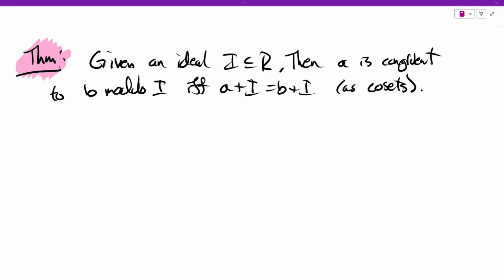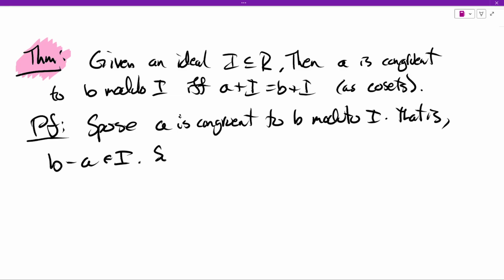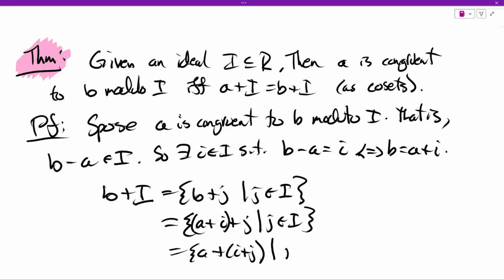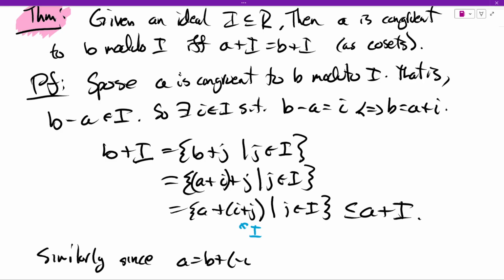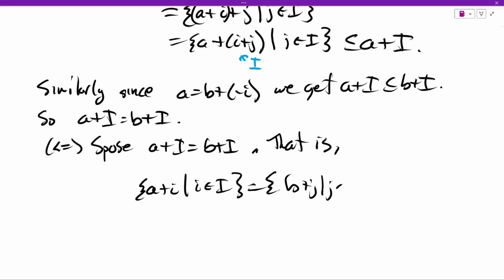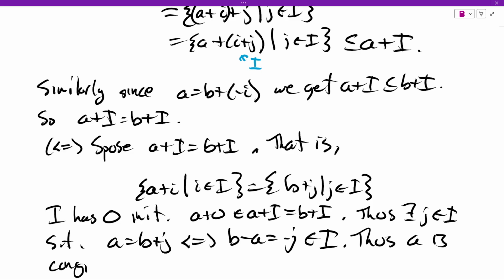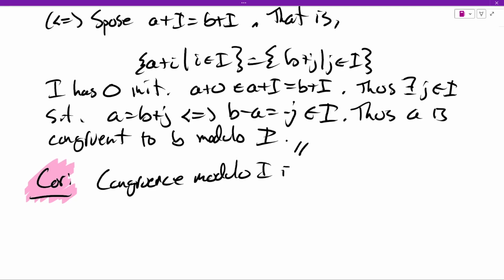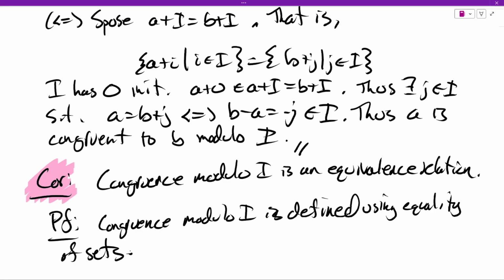Section 3.3, Quotient Rings, Equality of Cosets is Congruence Modulo I